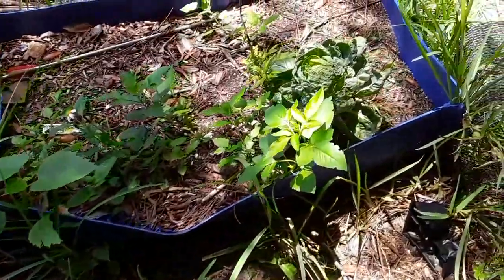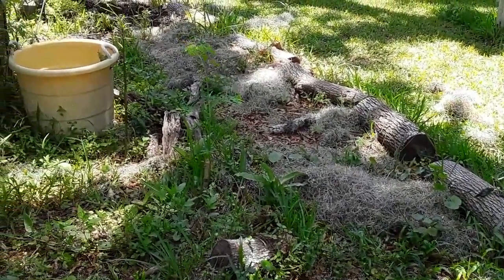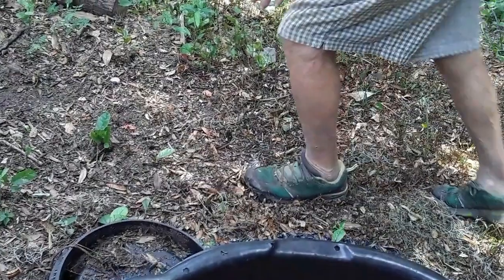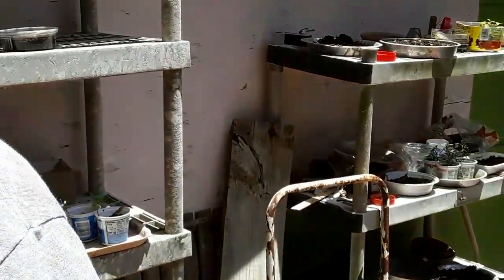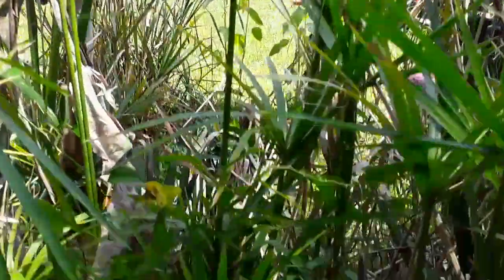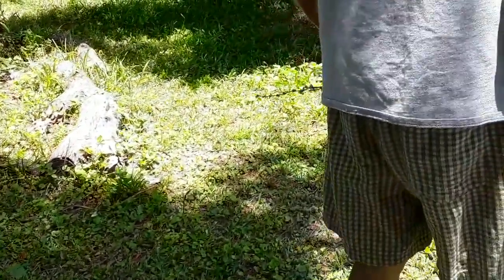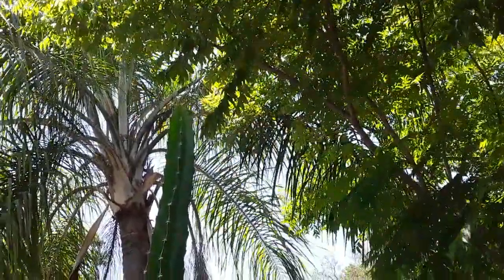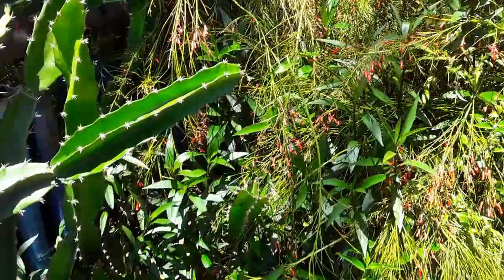Tour Of My Buddy's Jungle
I had an opportunity to tour a neighbors garden the other day so I took along the camera. This is my friend Buddy's "jungle". While we share a lot of seeds and seedlings and grow many of the same veggies, he also grows a lot of ornamental plants and beautiful flowering trees as well.
I hope you enjoy the tour.